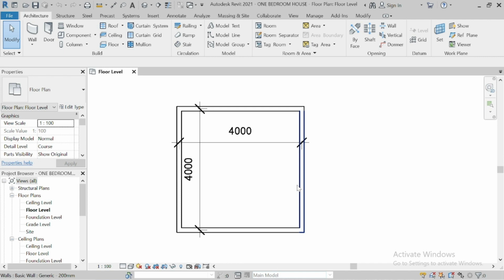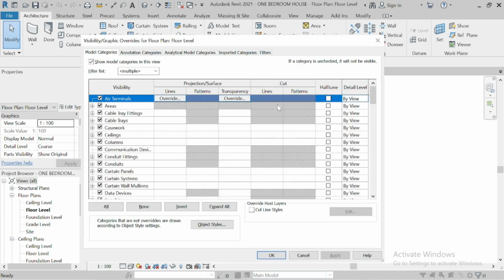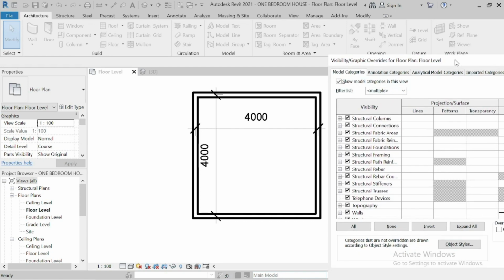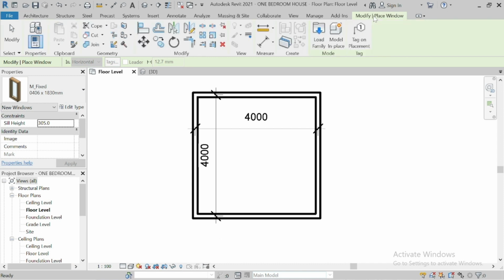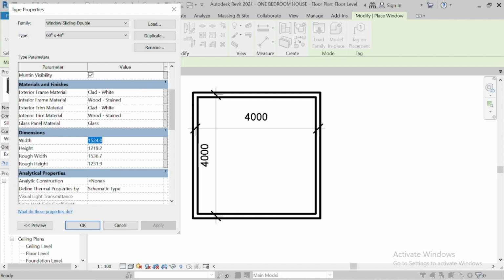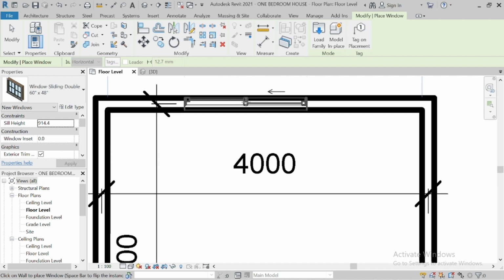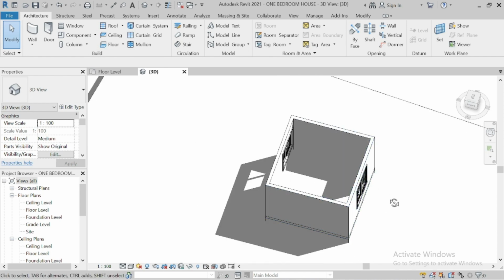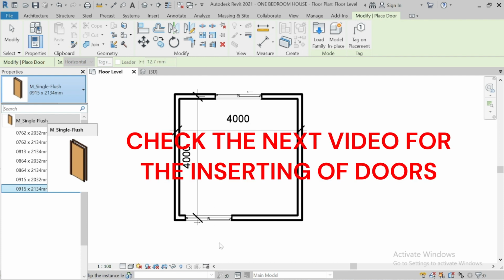Revit Tutorials 2- How To Insert Windows And Doors In Revit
In this video I explained how to use Revit as a beginner by inserting windows and doors in Revit Project. Lesson 2